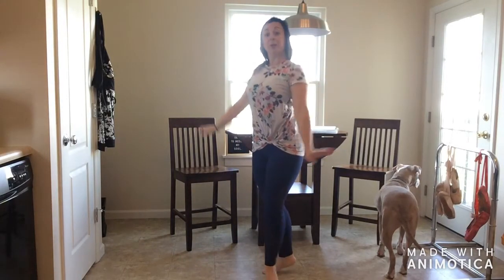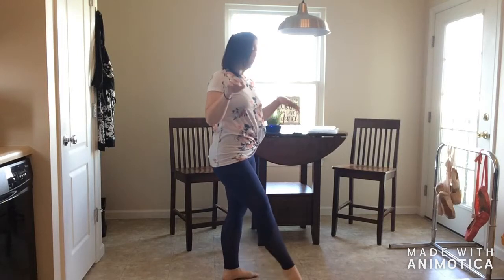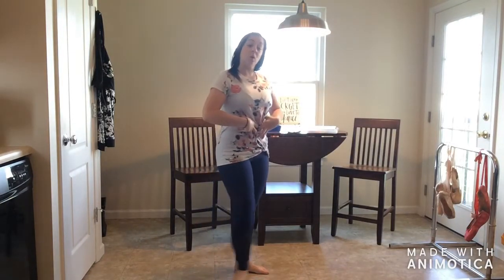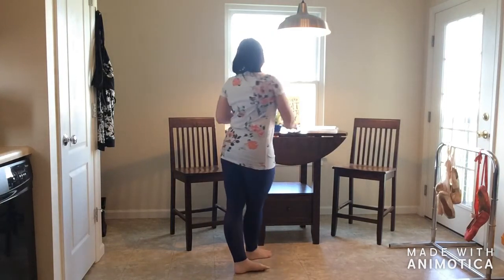Ballet 1, 2, 3 - Center Work - Quicker Tendu Combo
Center work for the following classes:
Ballet 1
Ballet 2
Ballet 3